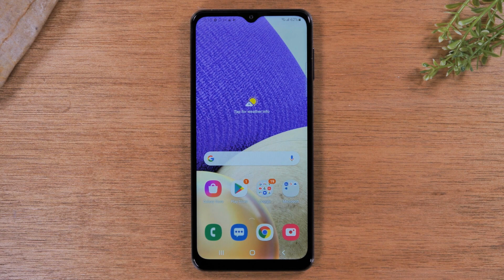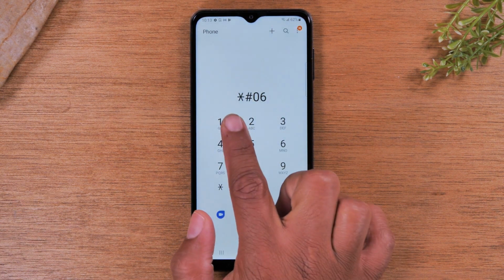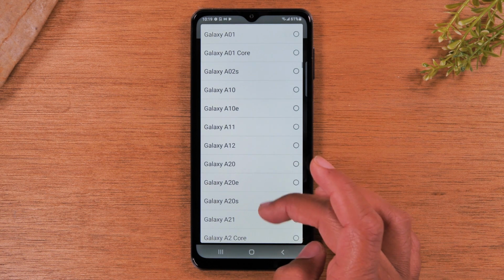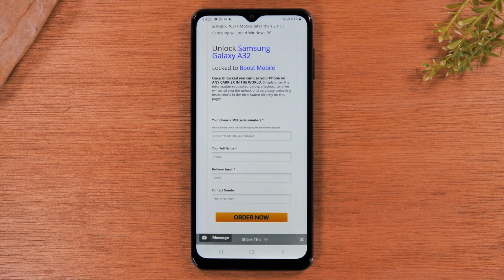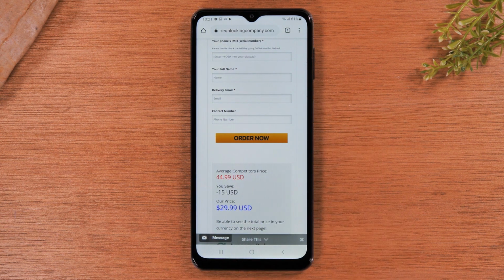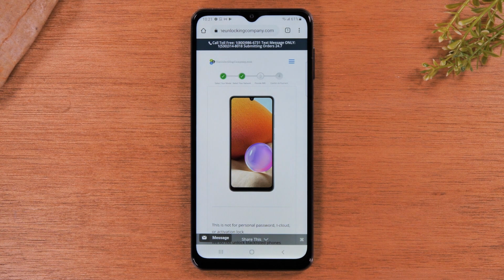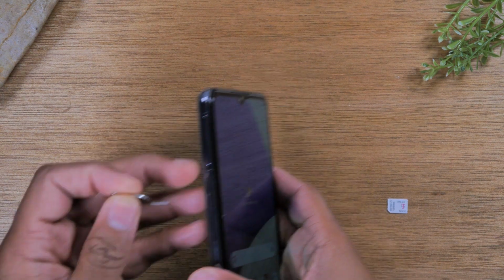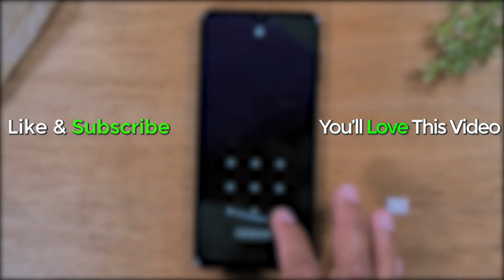How to Unlock Samsung Galaxy A32 for Any Network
Learn how to unlock your Samsung Galaxy A32 so you can use it with any carrier and in almost any country. We walk you through step by step in this video. There is a fee you have to pay to complete the unlock.

How to unlock Samsung Galaxy A32 and use with any carrier how to unlock samsung a32 and use with any carrier